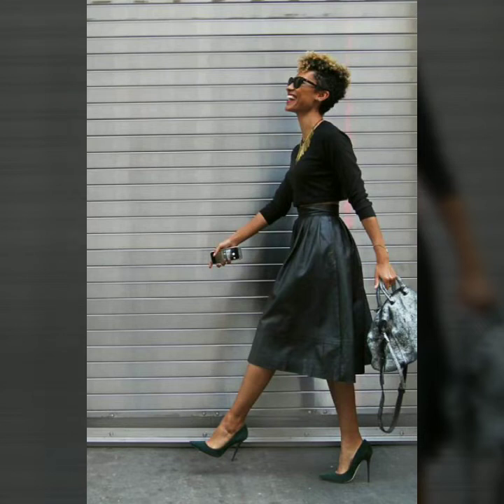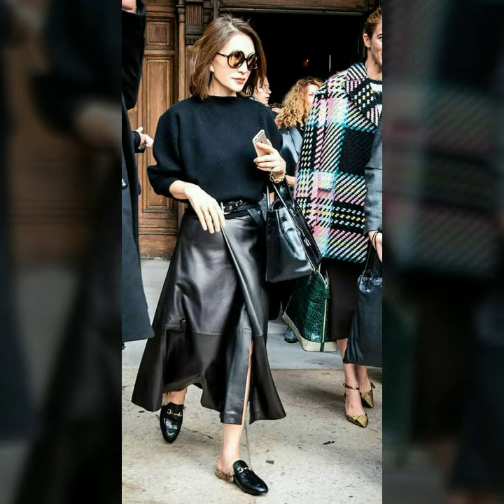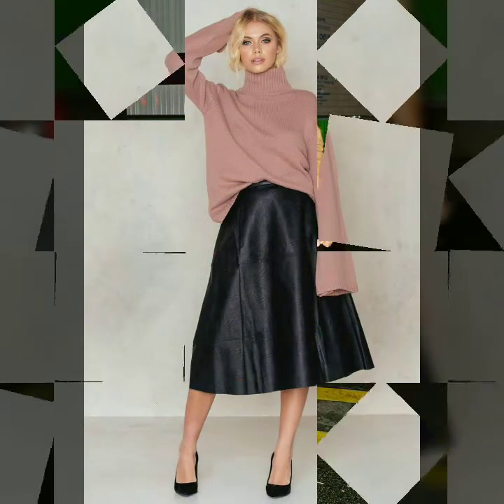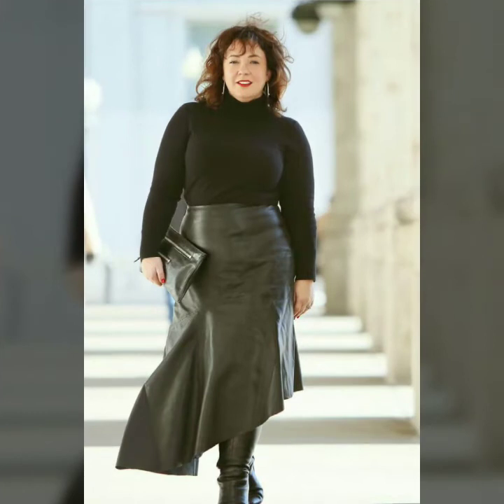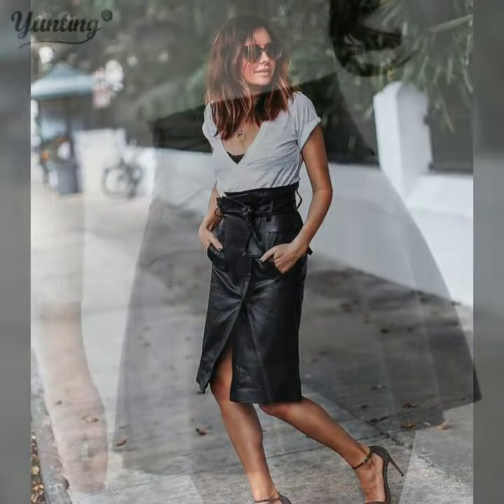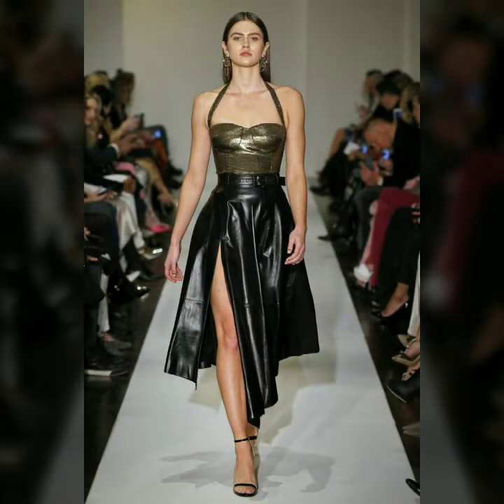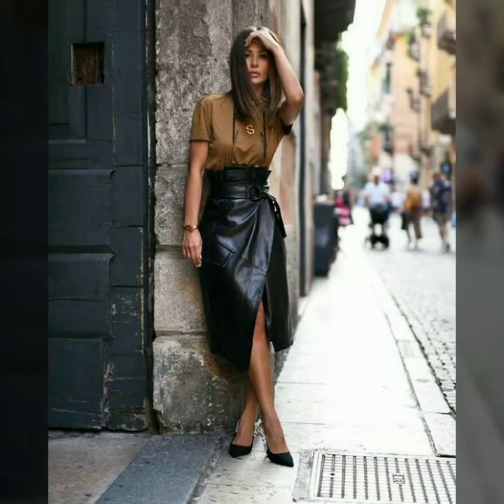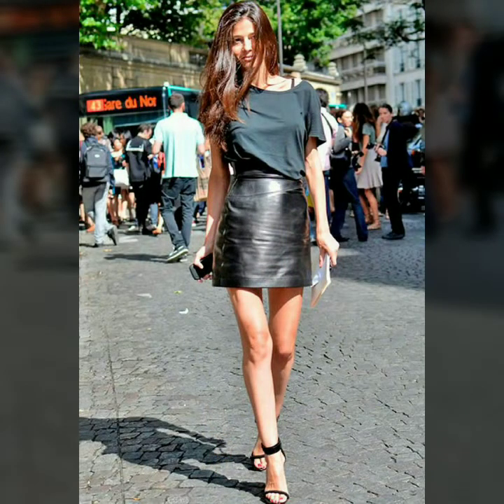unique stylish latex leather skirt for women and girls